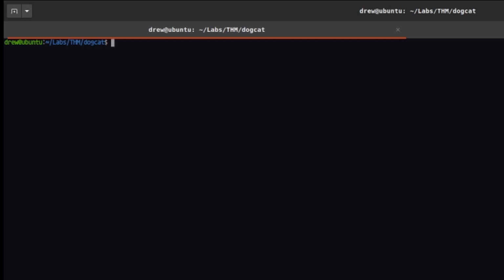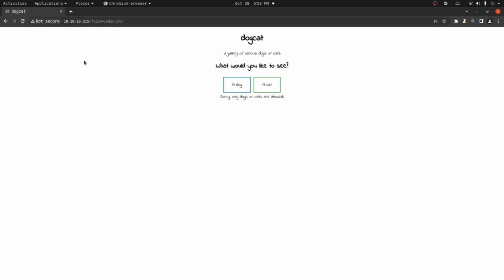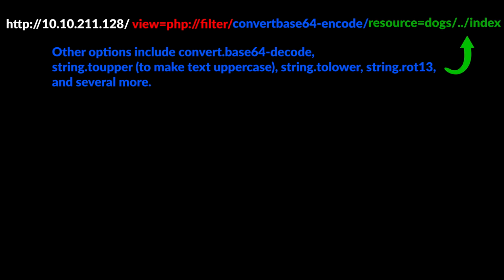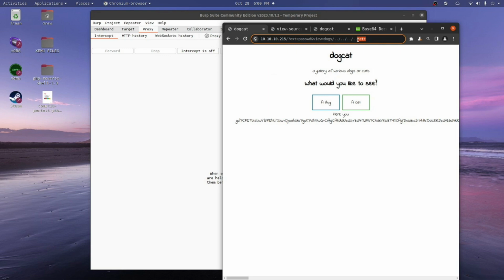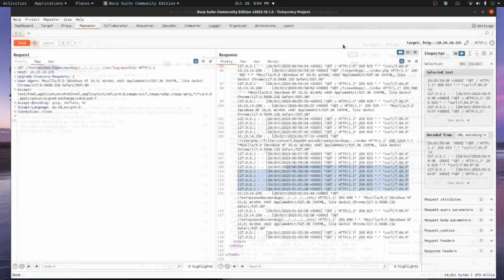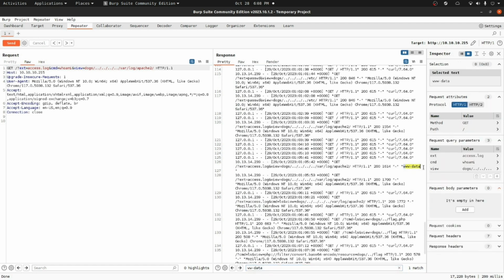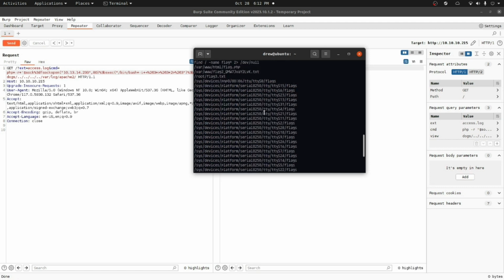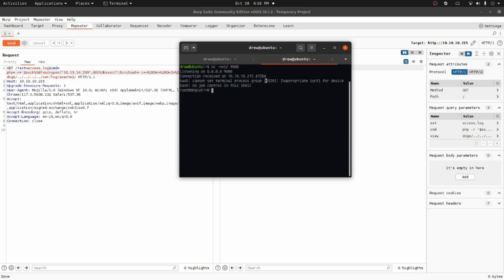Exploiting a LFI Vulnerability to RCE: TryHackMe Dogcat Walkthrough